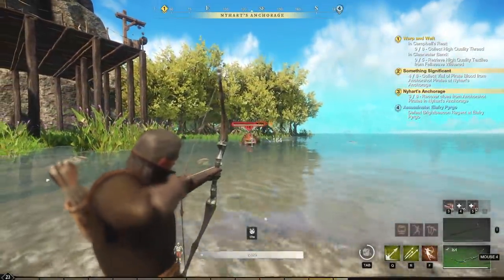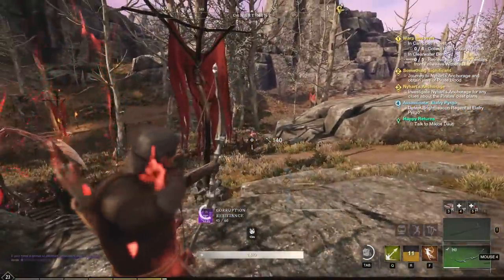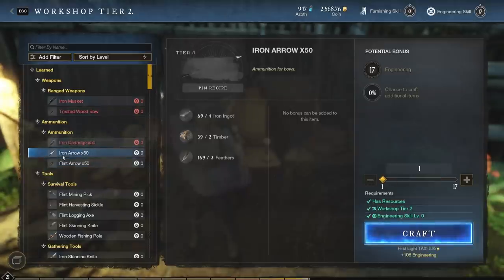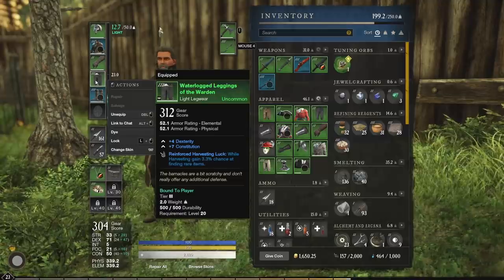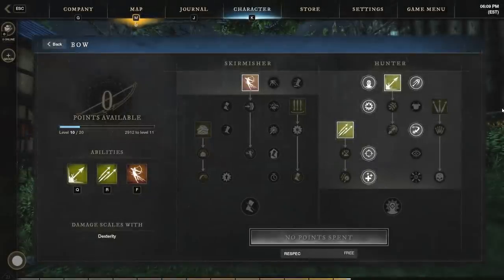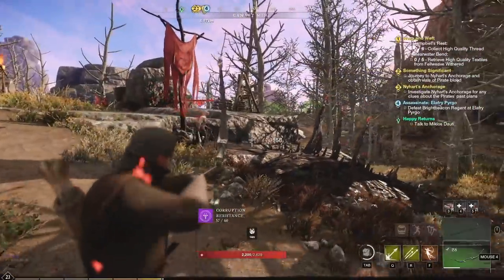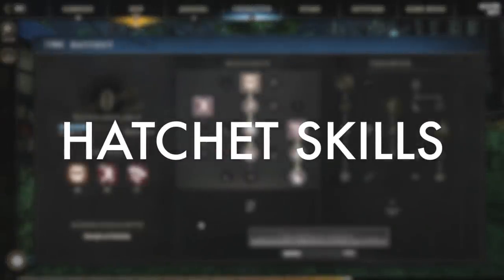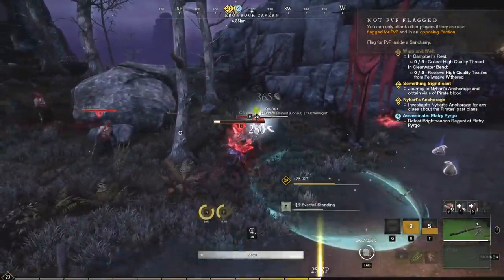New World MASSIVE Damage BOW & HATCHET Build! 🏹 HUNTER! Easy SOLO Build For Questing And Leveling!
Easy ONE-SHOT Kills Plus Massive Melee Damage! This Bow / Hatchet Build for New World Can Do It ALL!

📖 For more detailed information on the HUNTER Build, check out our Written Guide

➖ Time Stamps ➖
0:00 Introduction
0:37 Attributes
2:12 Consumables
3:43 Crafting
4:38 Armor & Weapons
8:45 Bow Skills
13:11 Hatchet Skills
15:28 Written Guide